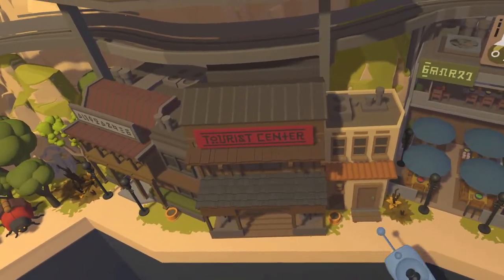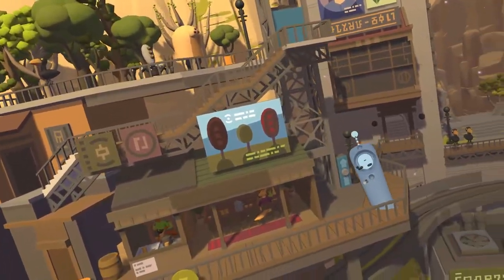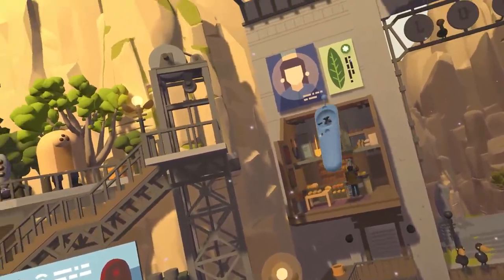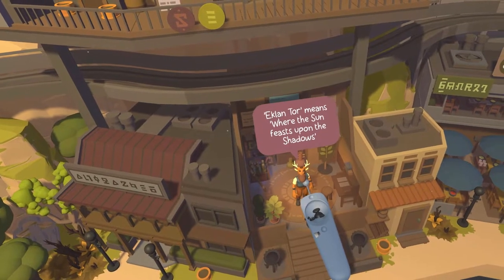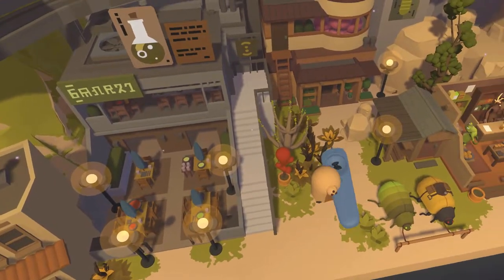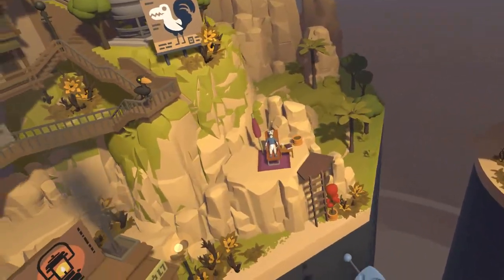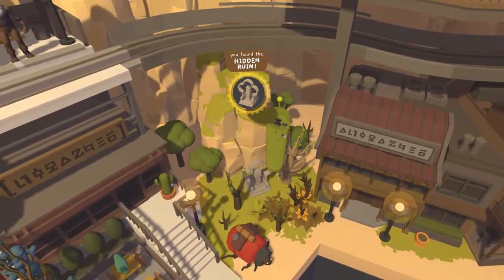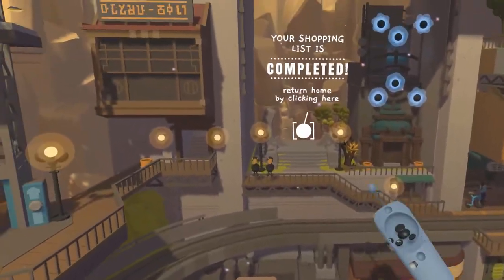A Shopping Trip To Eklan Tor VR Review & Gameplay - Now Free To Play On Steam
A Shopping Trip To Eklan Tor VR is a Hidden Object Game (HOG) for VR.

My top 100 list of FREE Steam VR games is